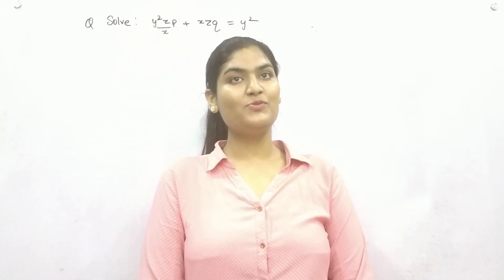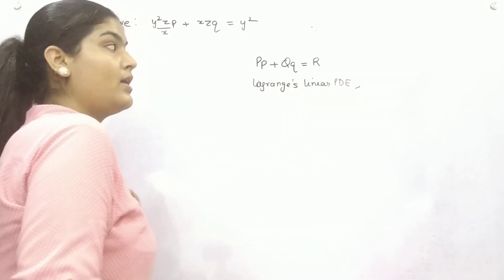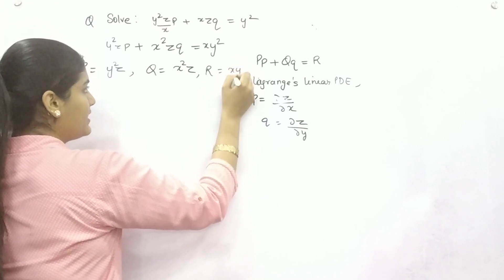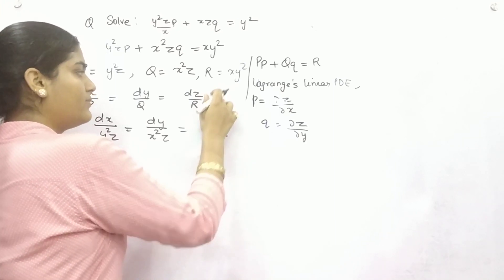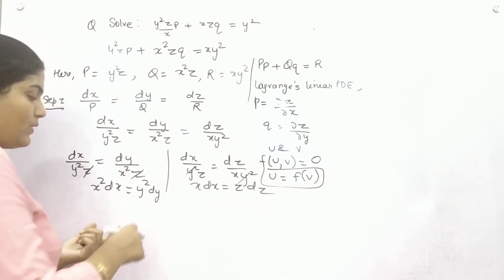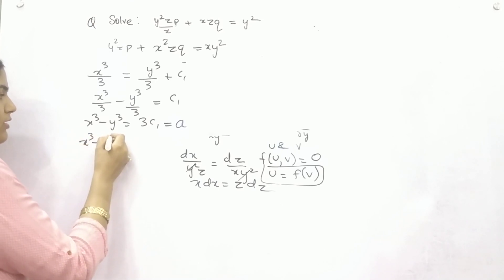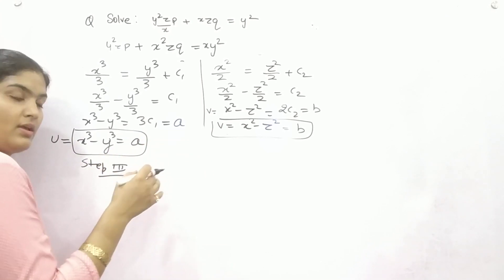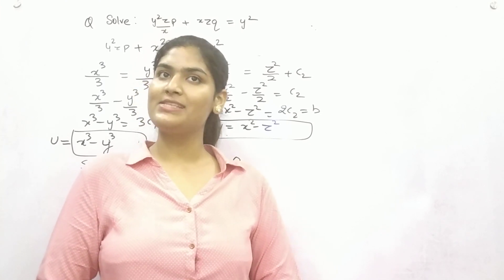Lagrange's linear partial differential equation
Solution of Lagrange's Linear PDE